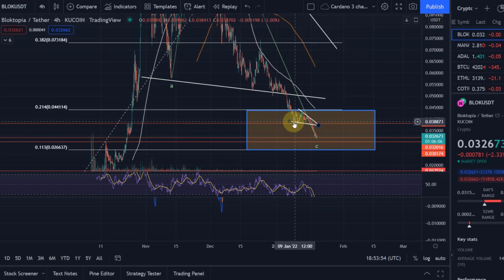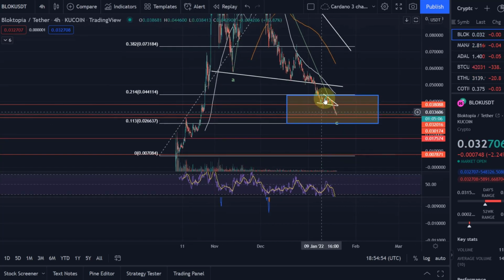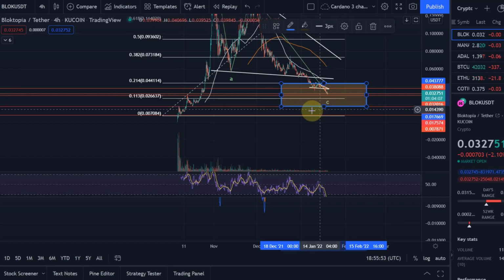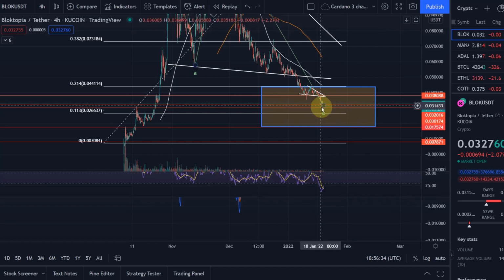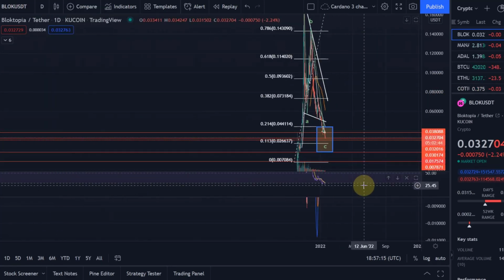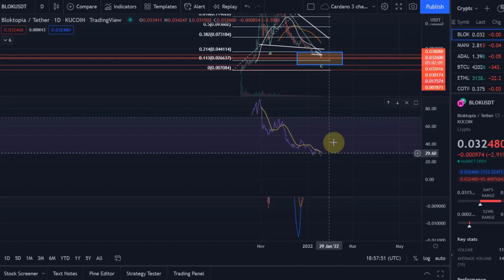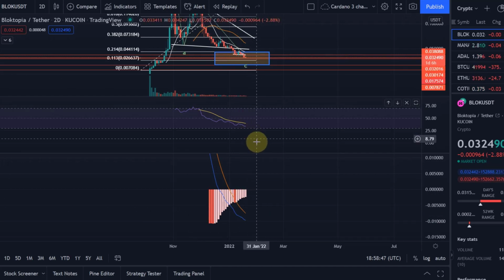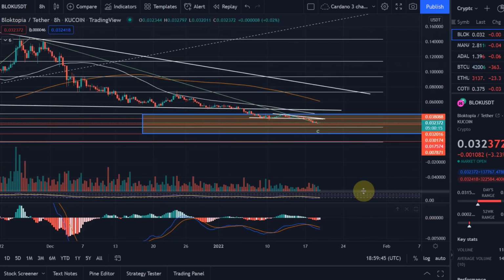Bloktopia BLOK Tokens - Bloktopia Metaverse! Technical Analysis Today! 2022 Price Prediction!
Bloktopia BLOK Tokens - Bloktopia Metaverse Huge Potential? Technical Analysis, Price News Today! Bloktopia BLOK Tokens - Bloktopia Metaverse Huge Potential? Virtual Reality Blockchain Game! In this video I talk about the Bloktopia metaverse and this high potential project! This project has a lot of potential in my opinion and it can be piurchased on KuCoin!